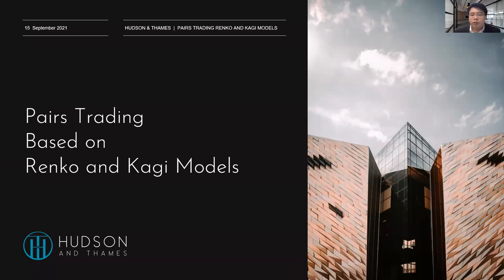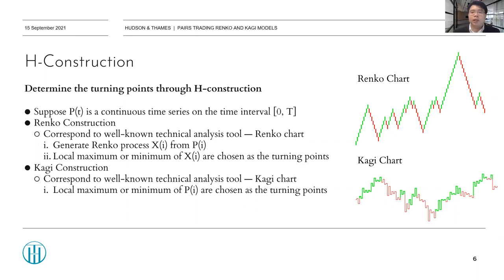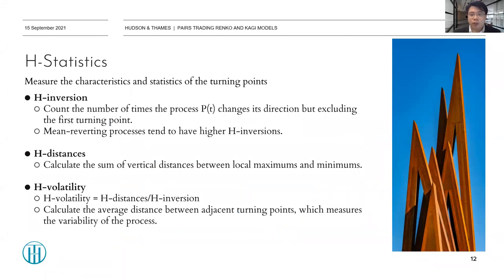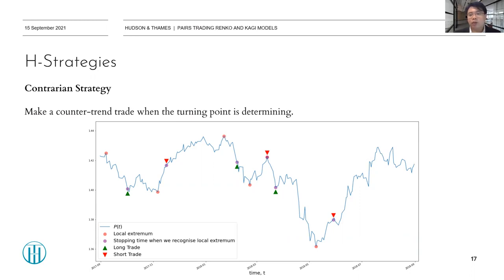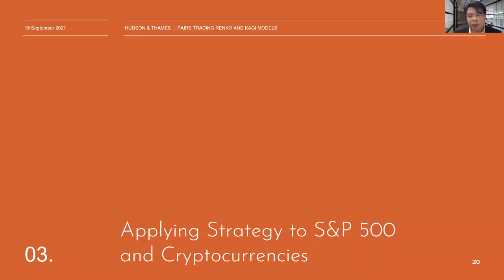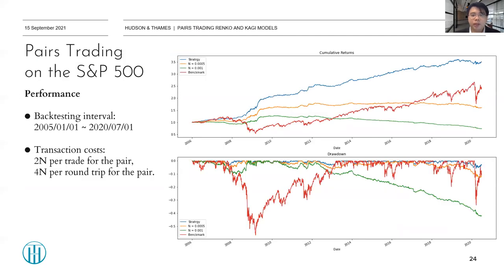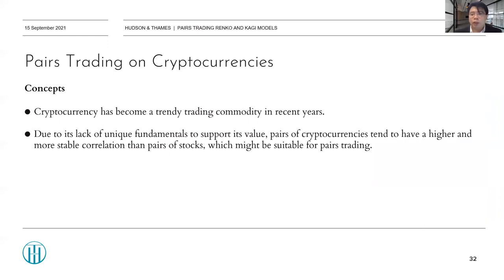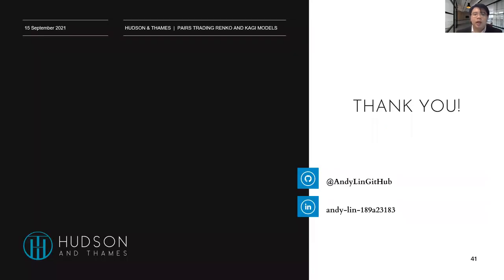Advanced Pairs Trading: Pairs Trading Based on Renko and Kagi Models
This video covers a trading strategy that exploits statistical information about the variability of the tradable process. The approach is based on the idea of Renko and Kagi charts.

Go-to-market faster than ever with ArbitrageLab, a python library that provides institutional-grade pairs trading algorithms to traders.